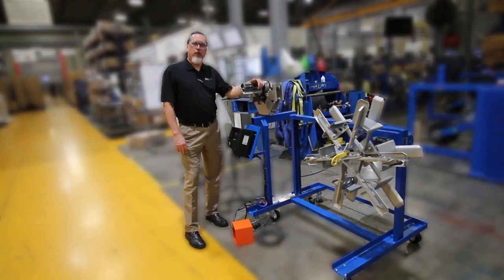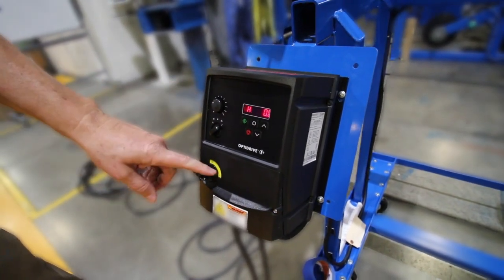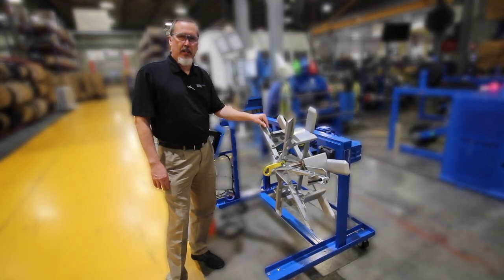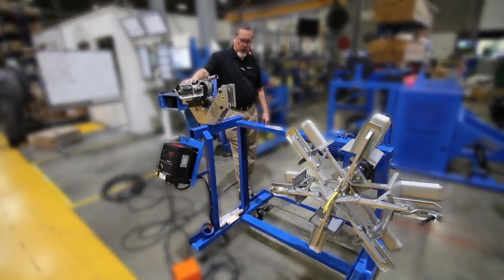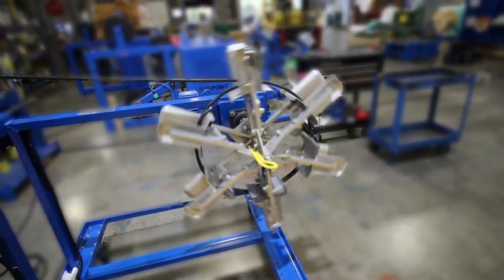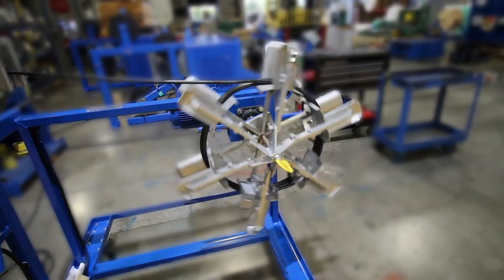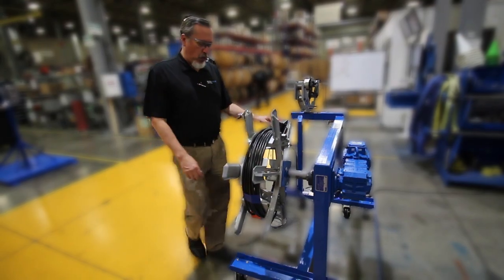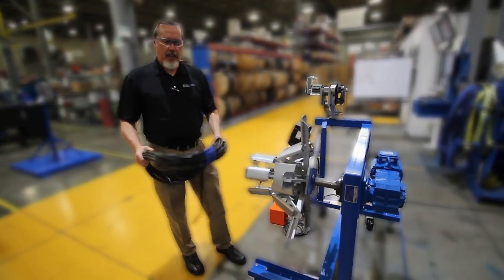Mini Penthouse - MNP